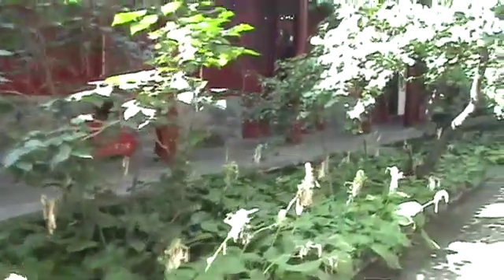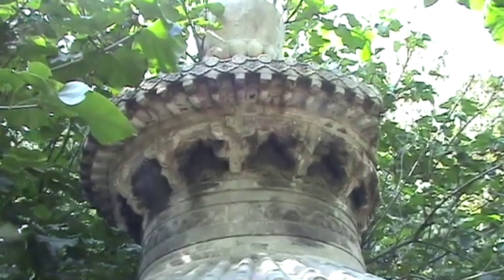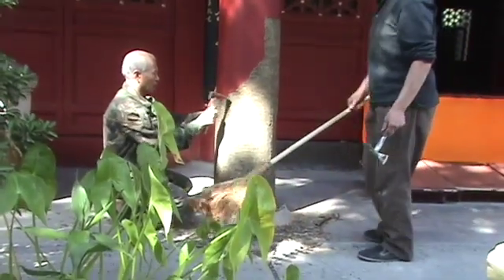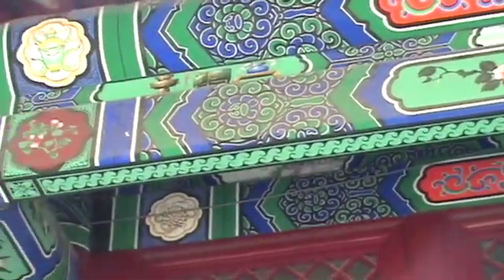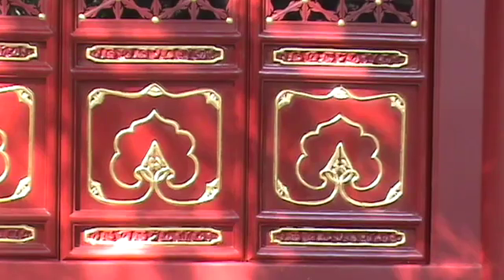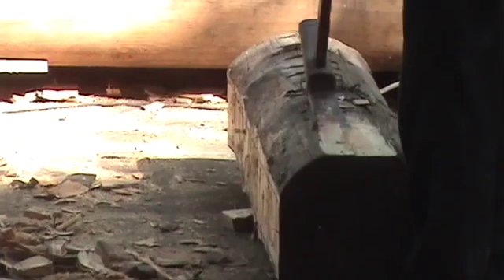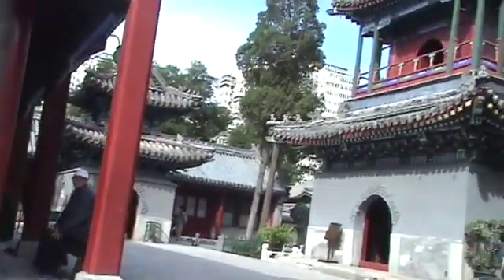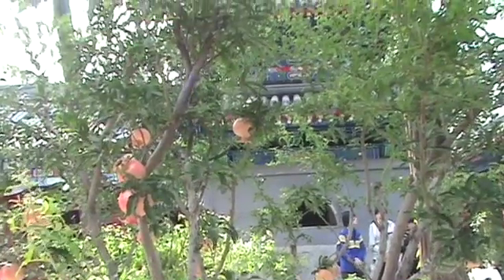China 59: Beijing: cont’d self-guided walking tour thru Fayuan Temple; Niujie Mosque 1 SD 480p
self-guided walking tour:.Cow Street Mosque (Niujie Mosque): oldest Beijing mosque in, 996 ,during Liao dynasty.Reconstructed as well as enlarged under Qing dynasty.

00:00 INTRO *** continued walkabout thru Fayuan Temple 2
06:50 more adze work
07:25 *** Niujie Mosque (Cow Street Mosque):. oldest Beijing mosque, 996
11:03 * Humor Muslim guy & girls tries to embarrass me.